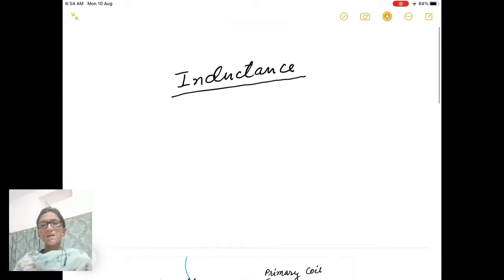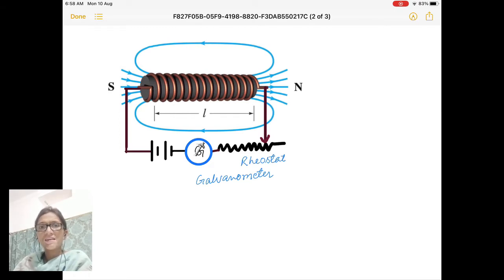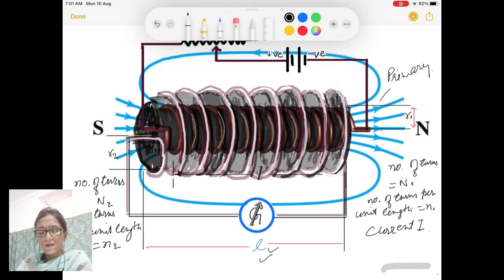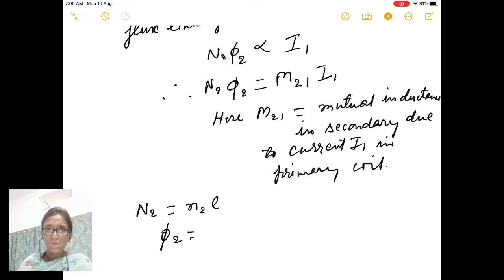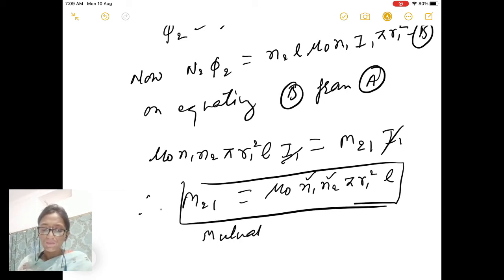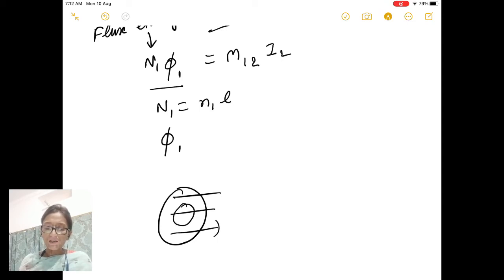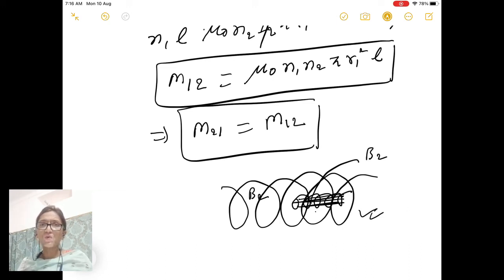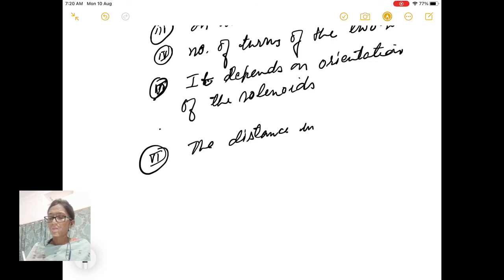Physics Class 12: L:- Electromagnetic Induction : Topic:- Mutual Inductance